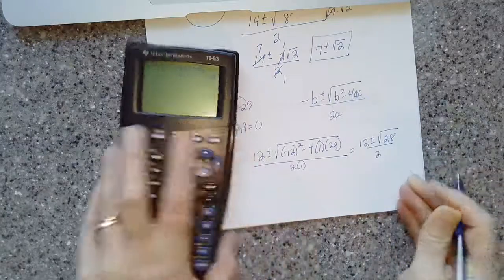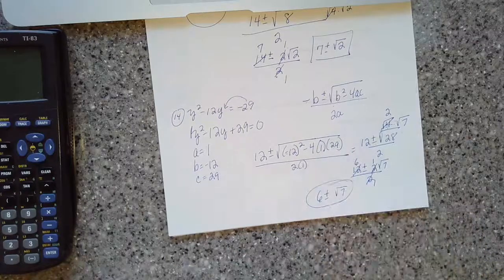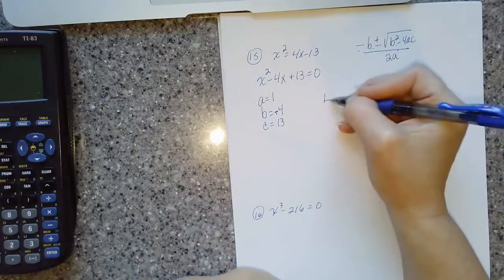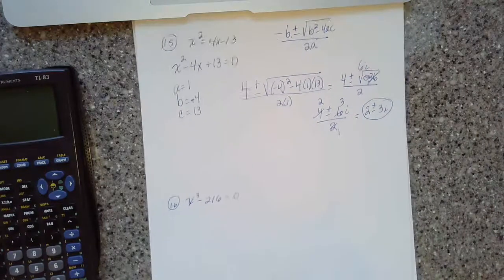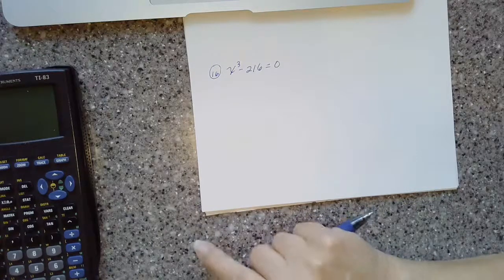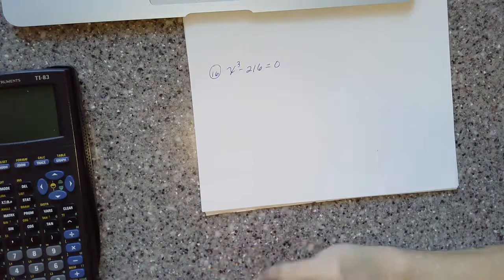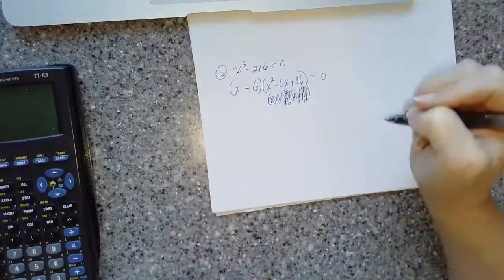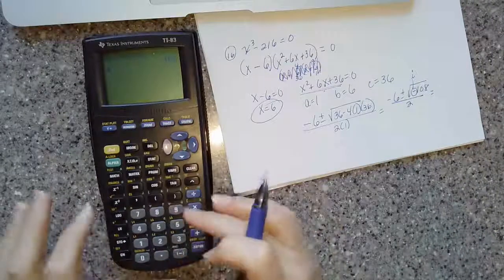MAT 150 1 4 sample problems 3